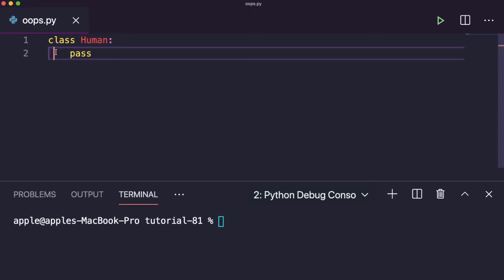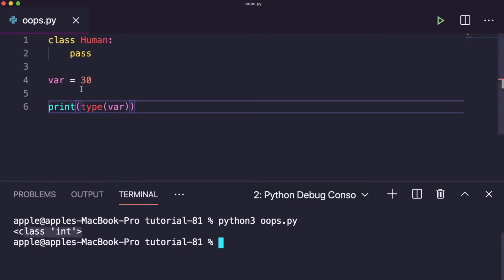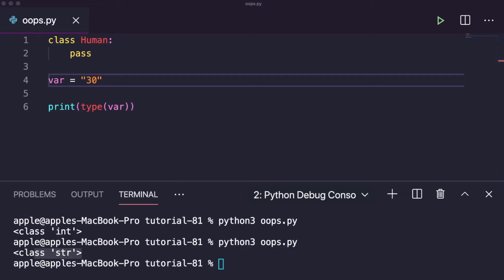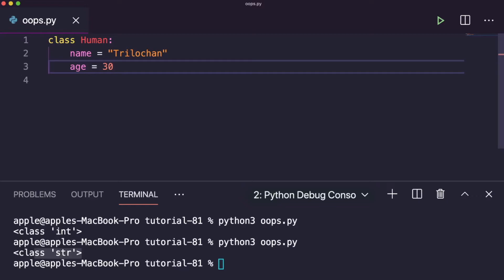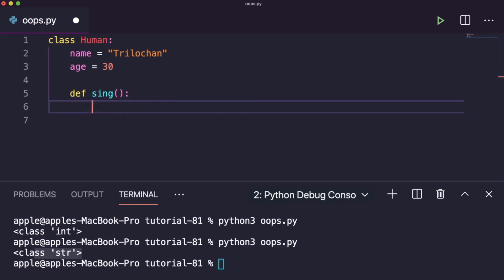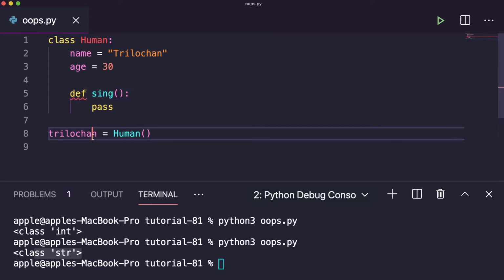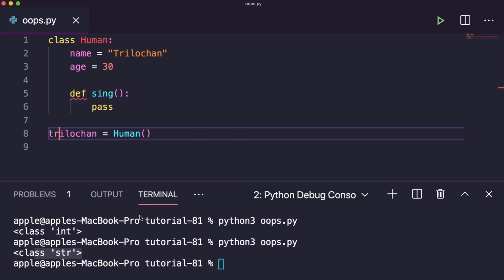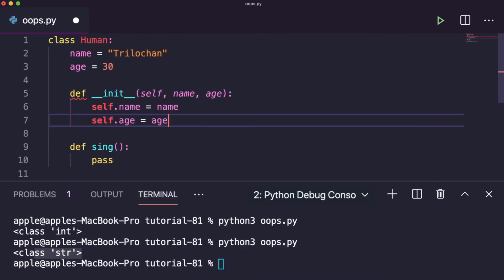[28] Object Oriented Programming(OOP) in Python | Python for Beginners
In this tutorial, we will discuss Object-oriented programming concepts in Python.